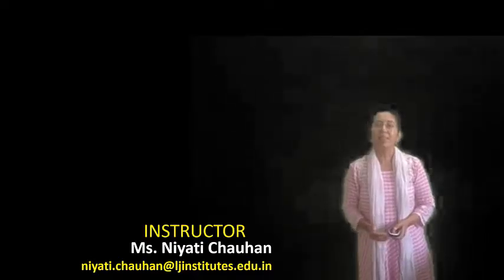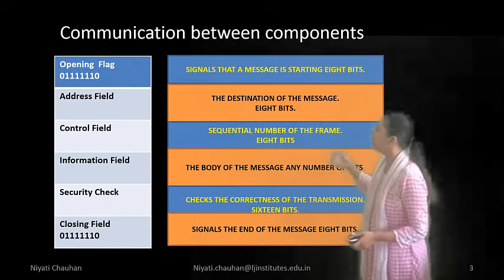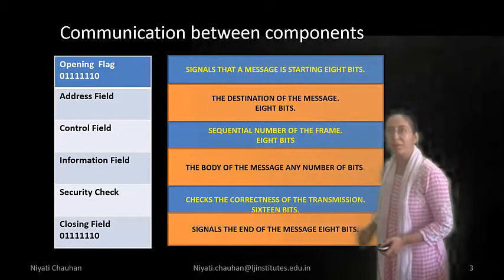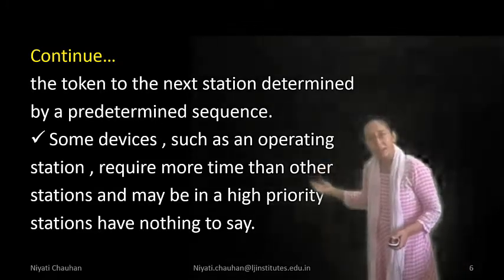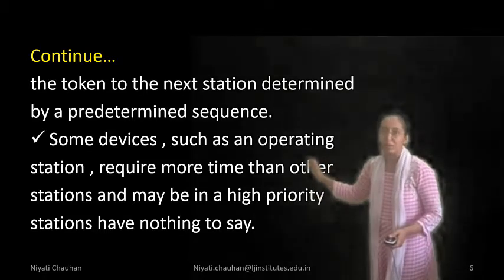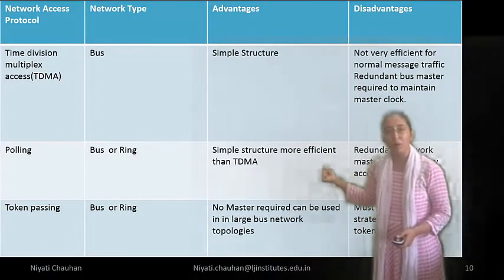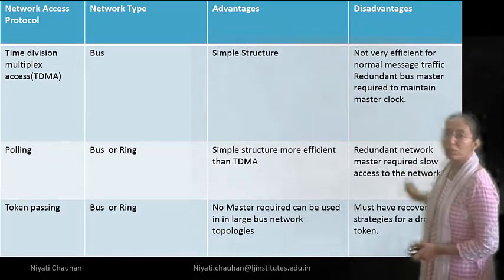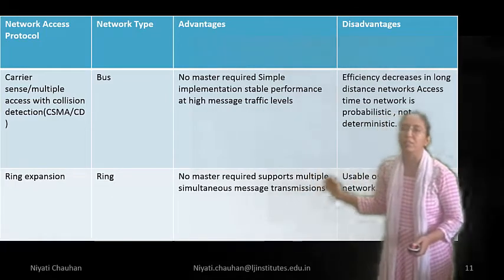Session-15_IDC&DCS_Ch-02_24-Mar-21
Topic : Highway compatibility ,topologies
(1) What is data highway?
(2)Define : Topologies
(3) Full form of CSMA?
(4) Why we use data highway?
(5) Give full form of SDLC.
(6)In TDMA ,Which type of network can be used?
(7)In CSMA ,Which type of network can be used?